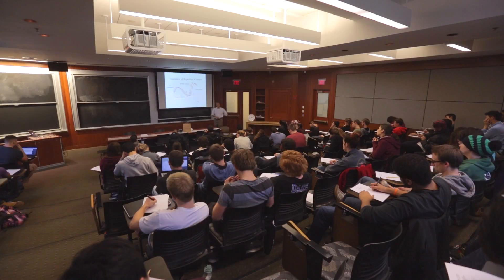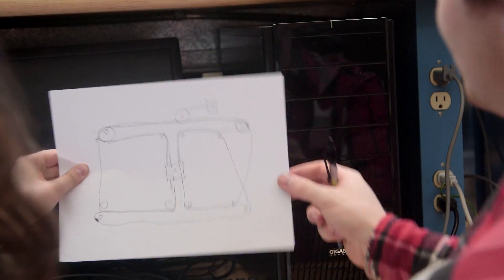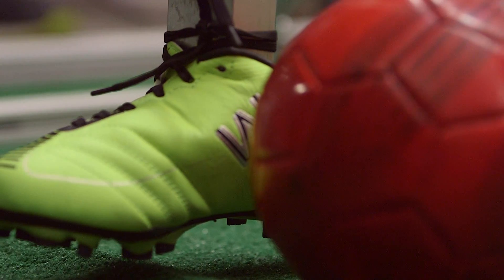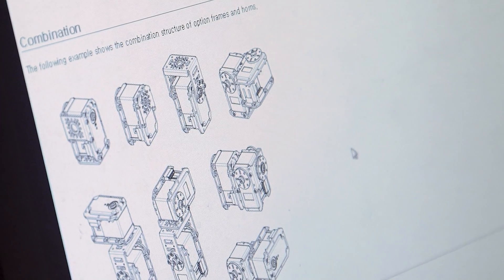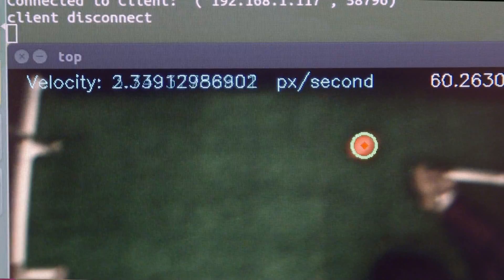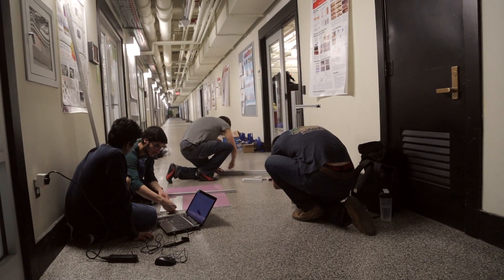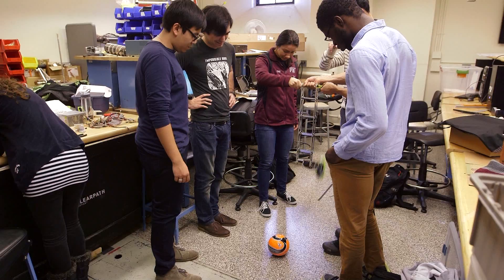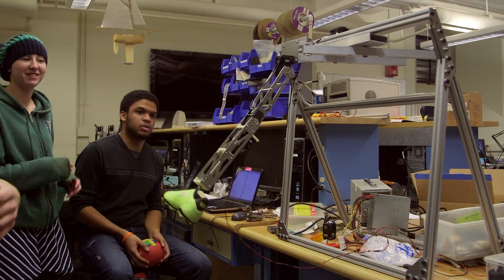Introduction to Robotics at MIT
In this year’s Class 2.12: Introduction to Robotics, taught by Professor Harry Asada and Professor Kamal Youcef-Toumi, undergraduate students joined forces to build a robot that could emulate complex human movement in a soccer-themed final competition, pushing the boundaries of their mathematics, physics, and mechanical engineering know-how.